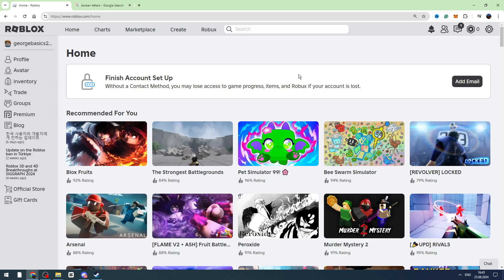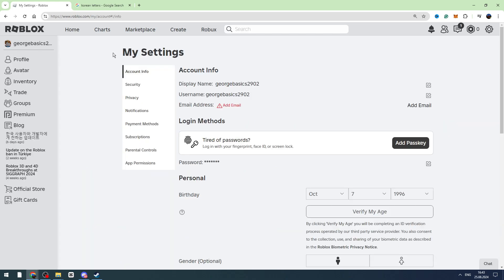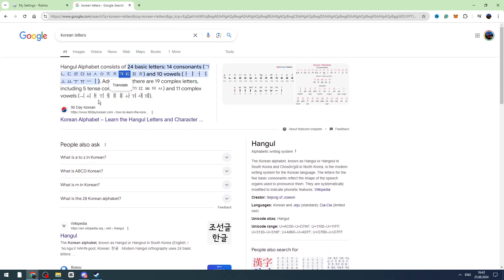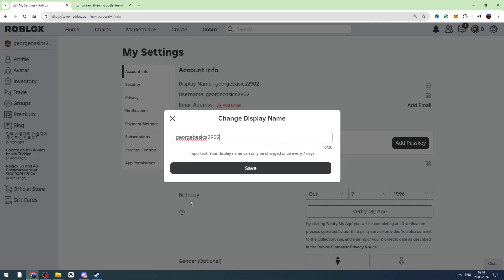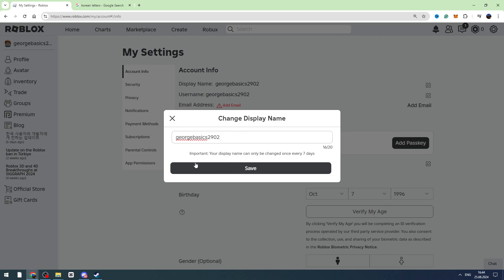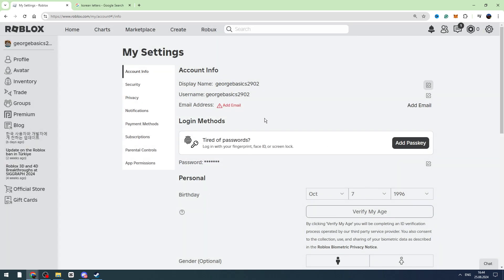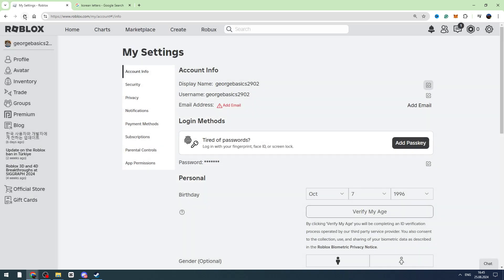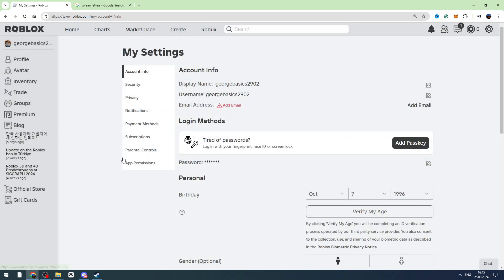How To Get Korean Letters In Roblox Display Name 2024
Want a cool Korean display name on Roblox? In this video, I’ll show you how to add Korean letters to your Roblox display name step-by-step.